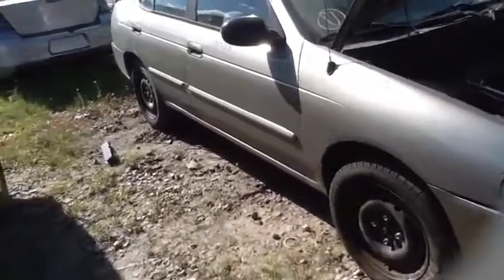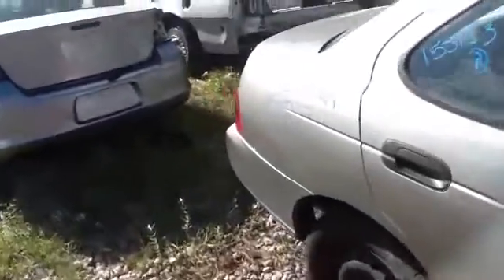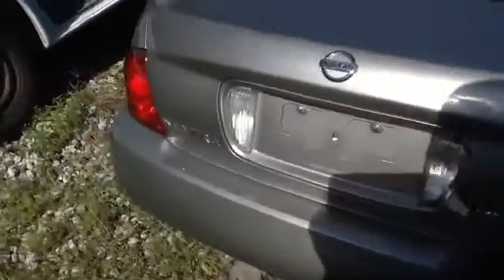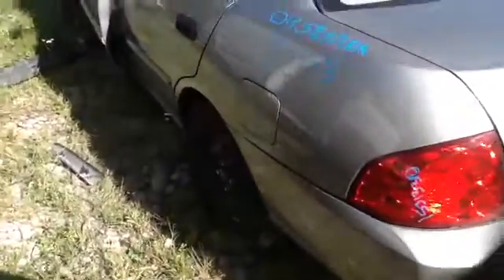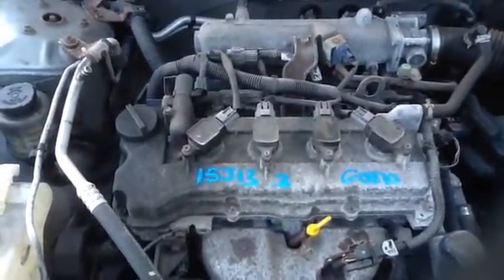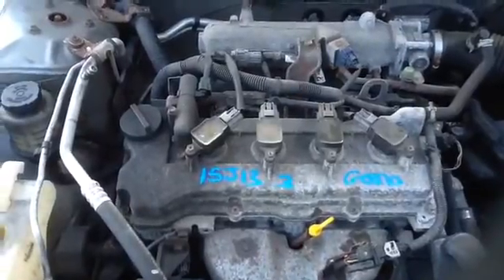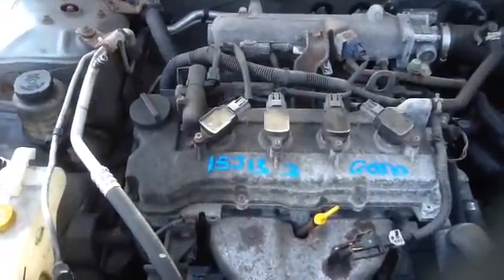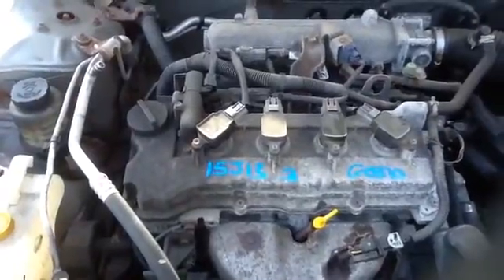15J133 04 SENTRA